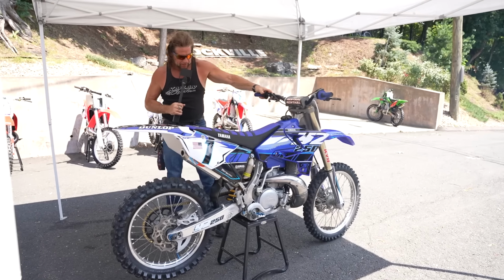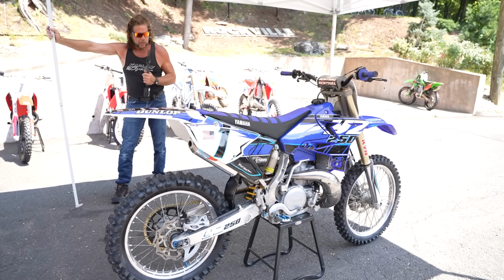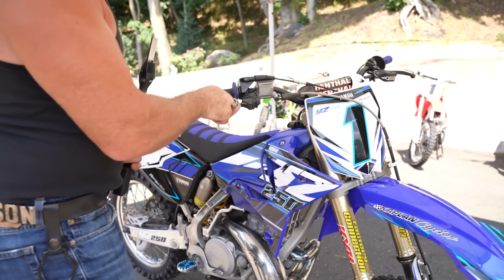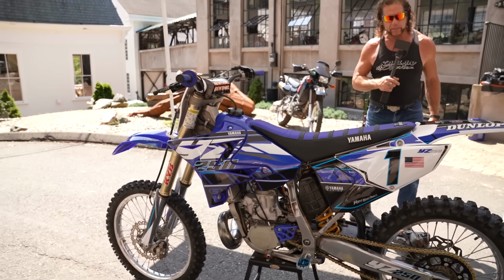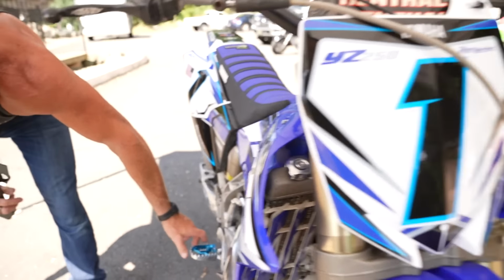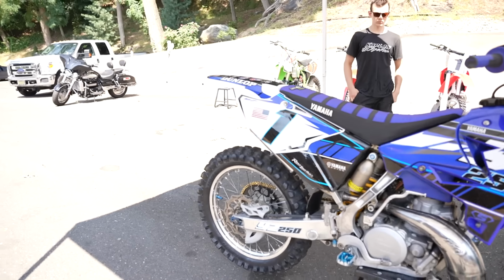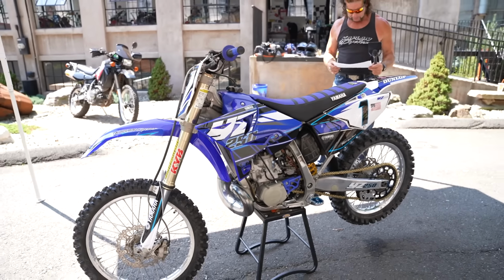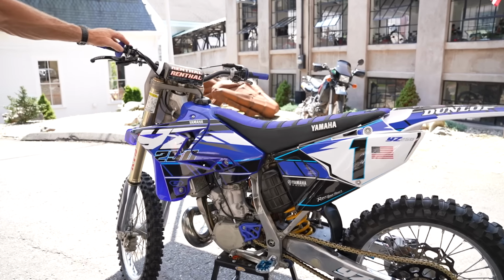IS THE 5 SPEED YAMAHA YZ250 THE BEST JAPANESE 2 STROKE 250 EVER MADE?